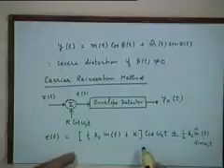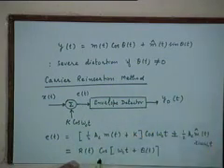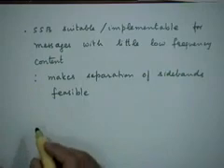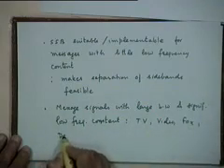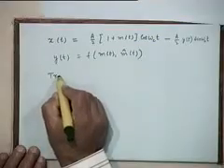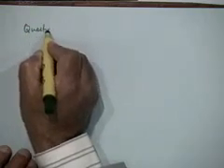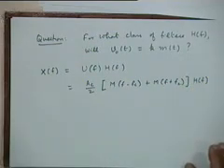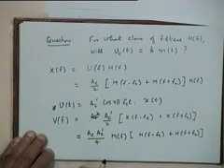Lecture 11 Suppressed SideBand Modulation SD